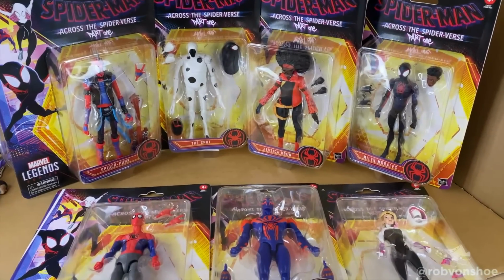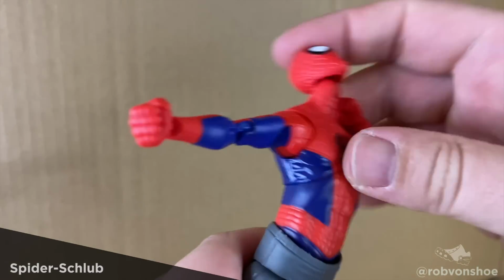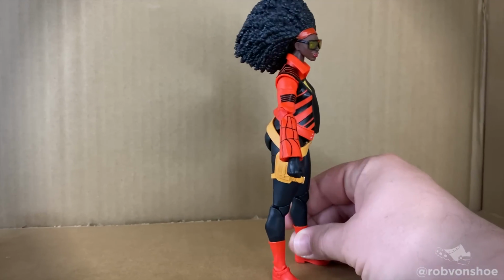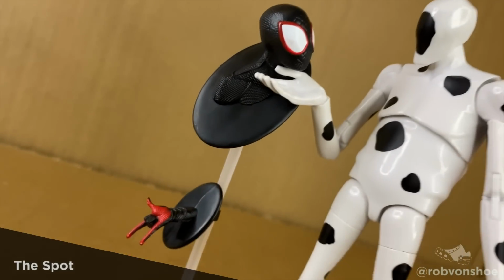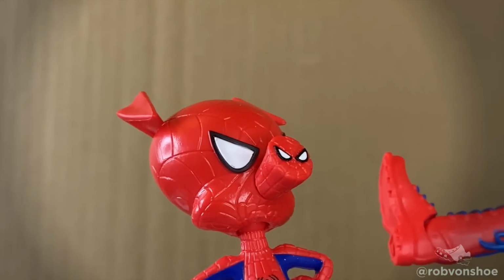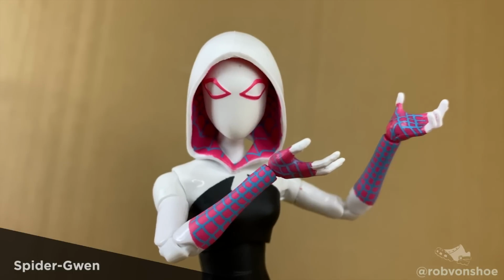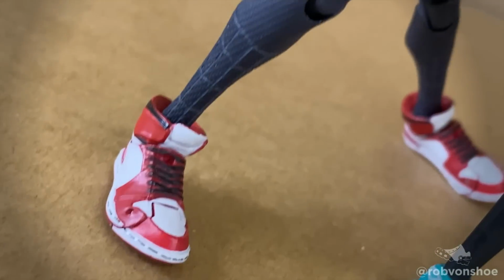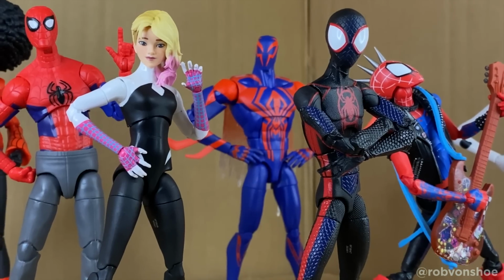Hasbro SPIDER-MAN (Across the Spider-verse) SPEED Review!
Return to the Spider-verse! Spider-Man is back in Hasbro's Across the Spiderverse movie wave with new versions of Miles Morales Spider Gwen, Spot and more! How do these figs hold up vs the Into the Spider-verse variants? Check it out!

Timestamp:
00:10 Spider-Man 2099
00:58 Peter B Parker
01:56 Jessica Drew Spider-Woman
03:08 The Spot
04:15 Spider-Punk
05:52 Spider Gwen
07:10 Miles Morales
08:29 Comparisons
09:08 Final Thoughts and Score

So! Let's give a quick tl;dr SPEED REVIEW of the action figure shall we? Is it good? How does it pose? Should you get it for your collection? Check it out collector friends!

Get a massive shoutout LIVE!

My Home for Art & Memes!
► ART COMMISSIONS: robvonshoe@gmail(dot)com

Track: Northern Born - Chomp It

Take care, talk soon; stay safe and be well everybody!

Cheers!
Rob vonShoe